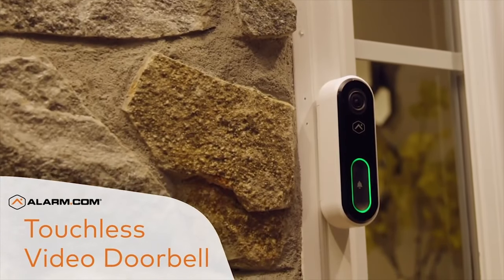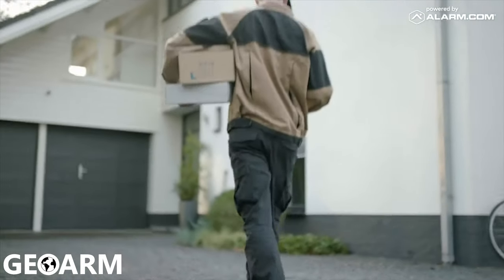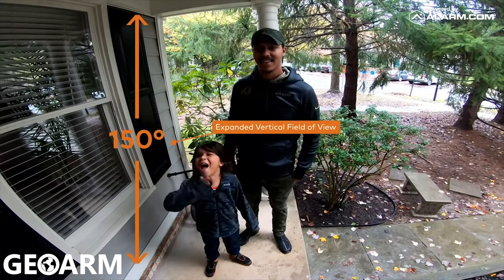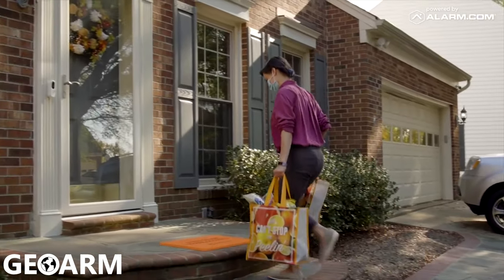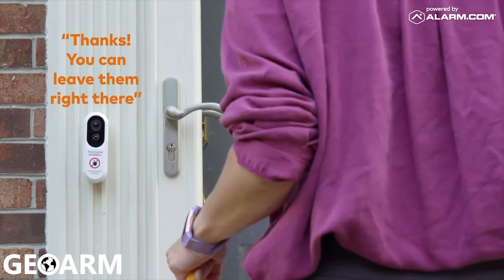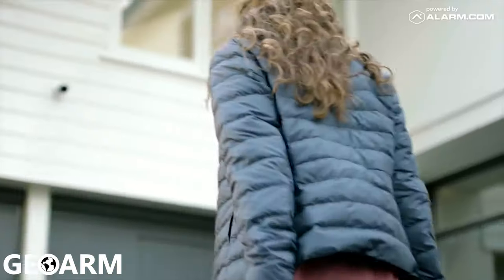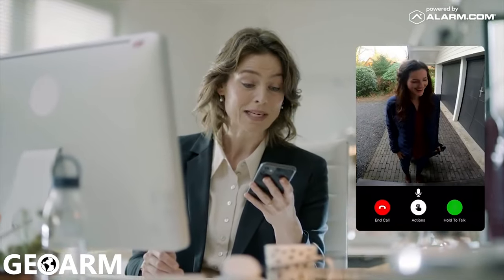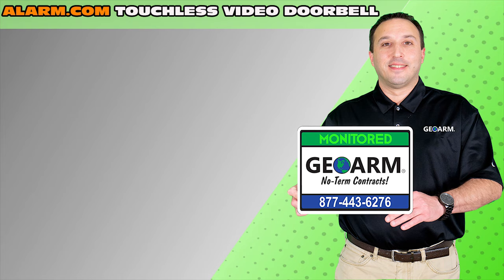Alarm.com Touchless Video Doorbell Introduction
In this video, we learn about the Alarm.com Touchless Video Doorbell!

Keep your family safe. Protect your deliveries. Manage visitors and guests from anywhere. You’ll see more, know more, and do more from your front door with an Alarm.com Video Doorbell and its exclusive features

Give and control access to your home from your Alarm.com Video Doorbell’s call screen. You can unlock your door, disarm your security system and even turn on your porch lights as you talk to a visitor

Give visitors a hands-free experience with the new Alarm.com Touchless Video Doorbell. You’ll hear a chime and get a mobile alert as soon as someone stands on your doormat.